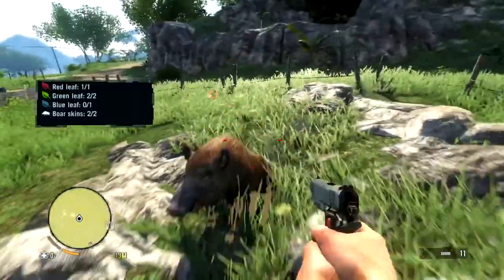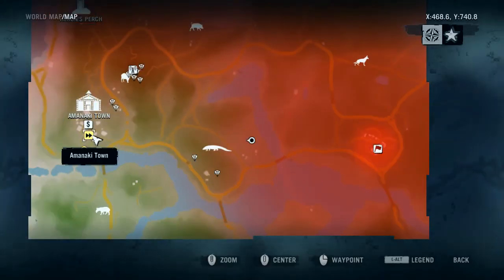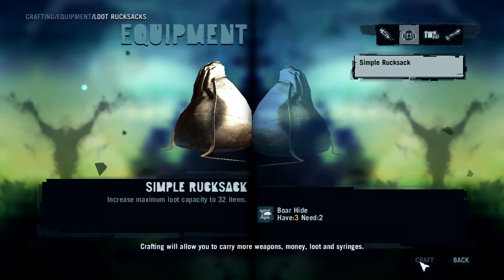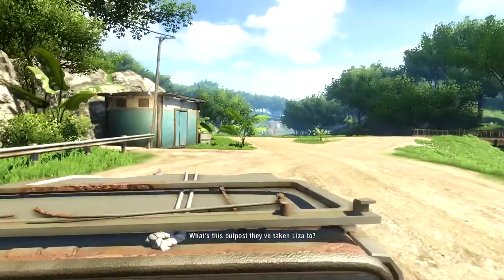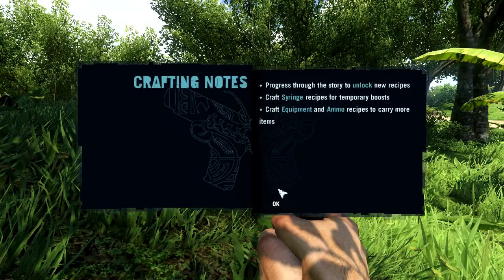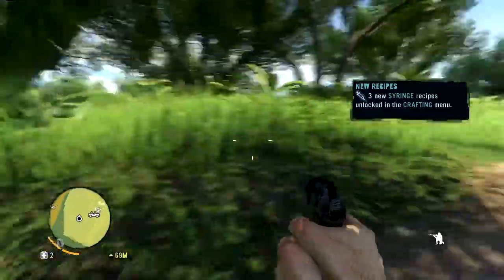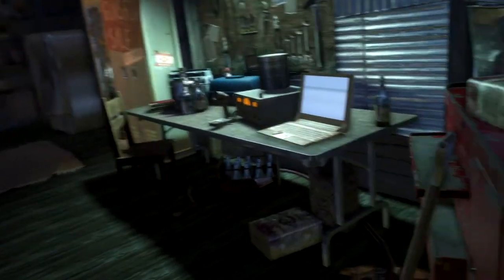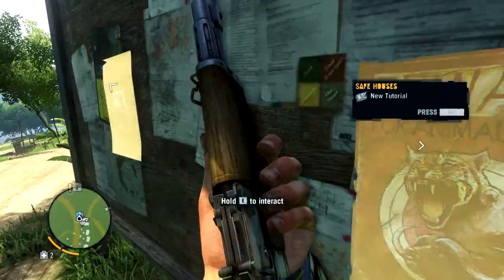Let's Play Far Cry 3 Part 3: A missing girl and a chest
Wowee part 3! This time we get naked and wrastle things that are human!